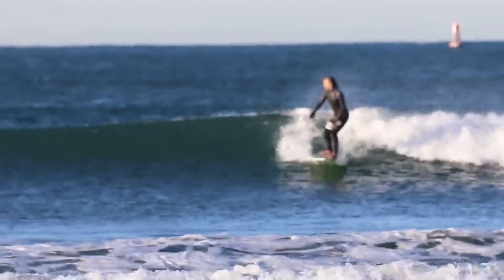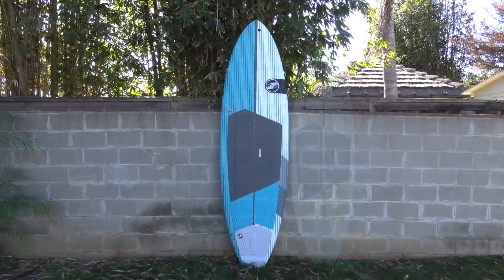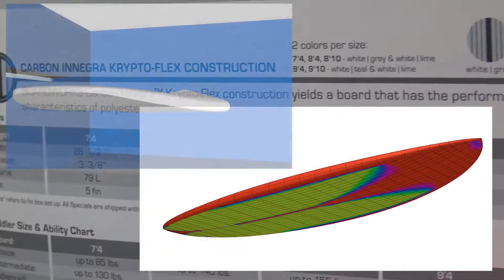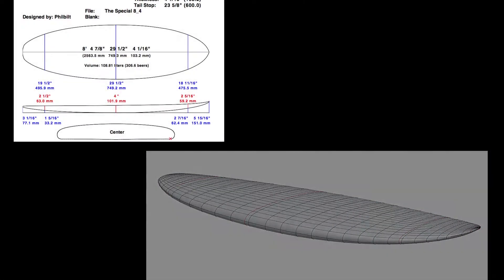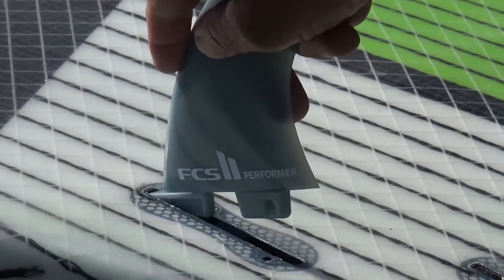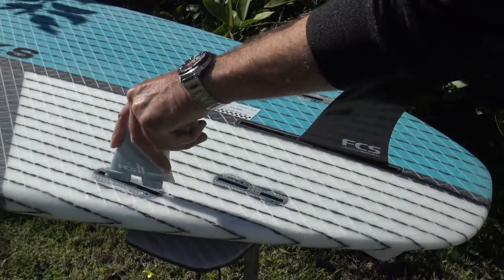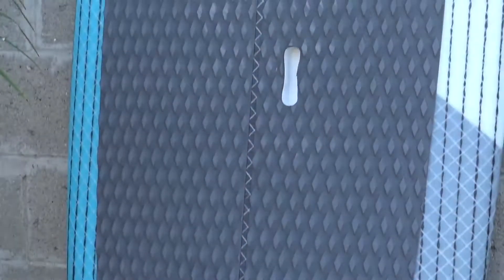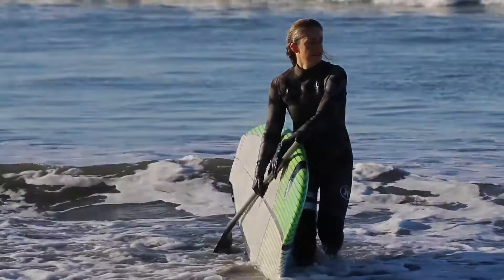The Special by Boardworks